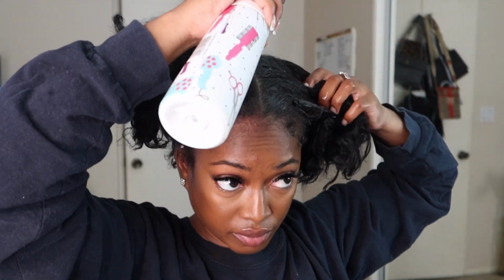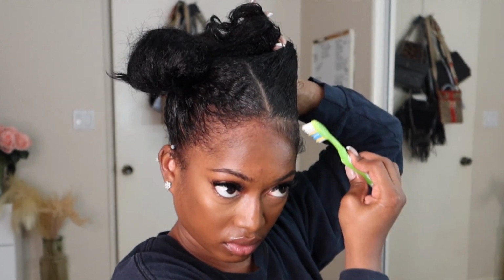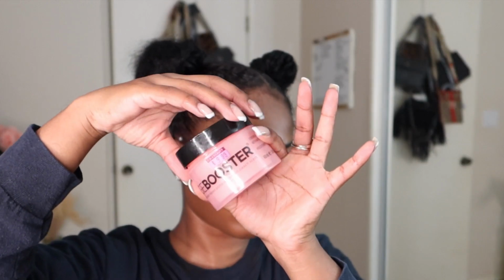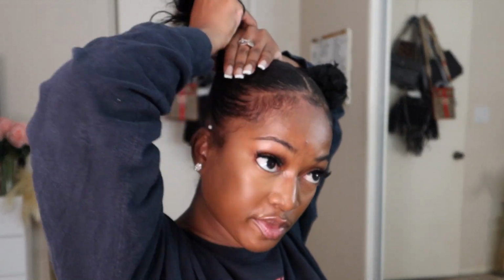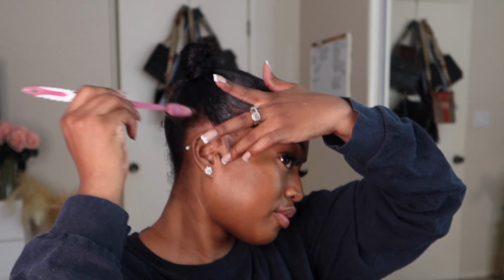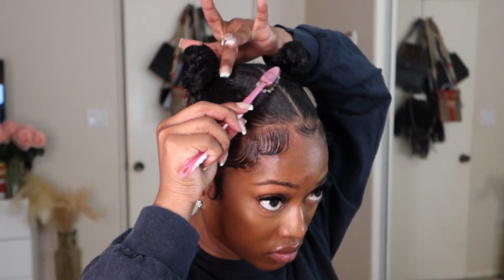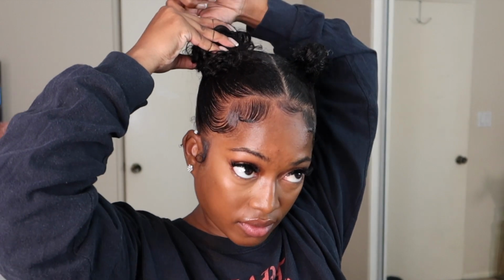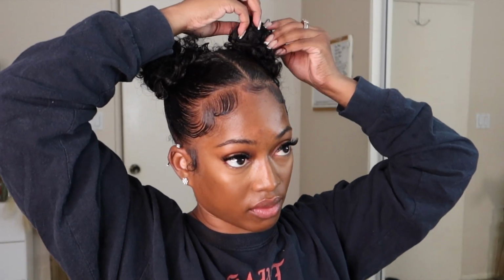SPACE BUNS TUTORIAL ON NATURAL HAIR WITH CURLY EXTENSIONS | QUICK AND EASY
Hey Curly Queens! Today, we're diving into the world of space buns on naturally curly hair, amped up with gorgeous curly hair extensions. It's a look that's cute, flirty, and oh-so-easy to achieve! Let's get started!

PRODUCTS USED
Eco Style Gel (Olive Oil)
Edge Booster

Thanks for joining me on this curly adventure! Until next time, xoxo